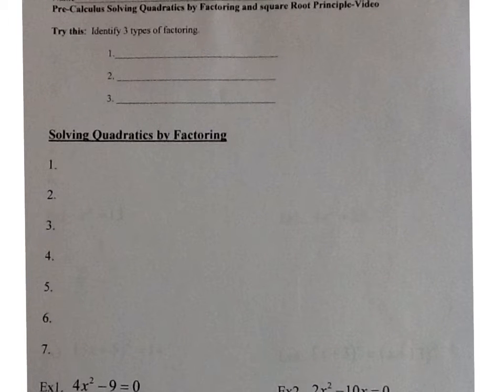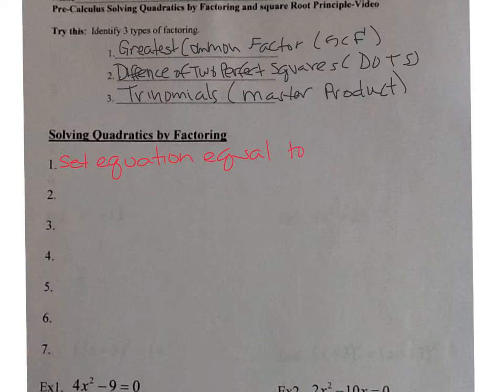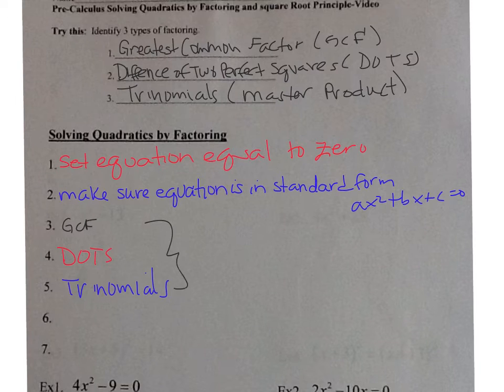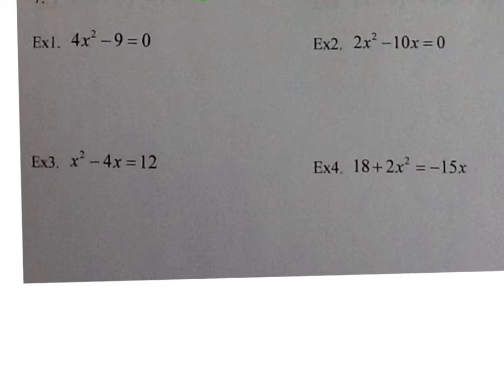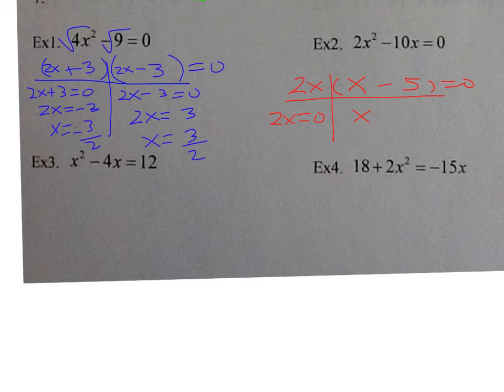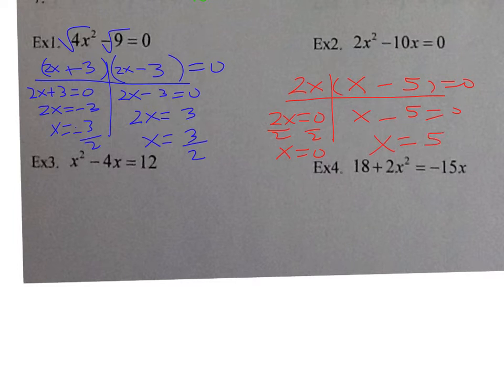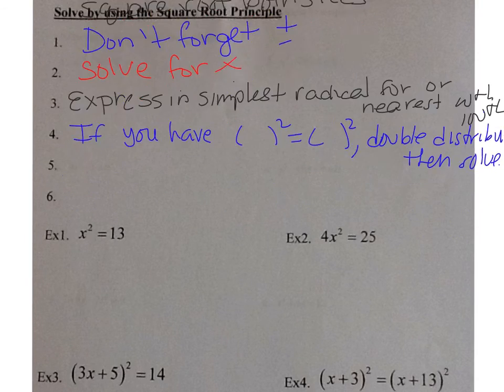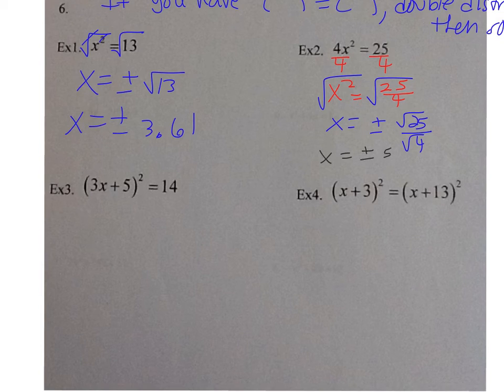Solving Quadratics Factoring Square Root